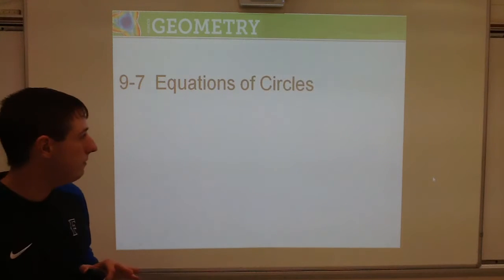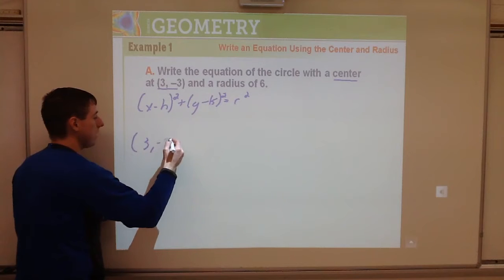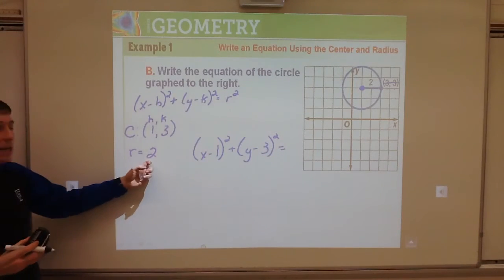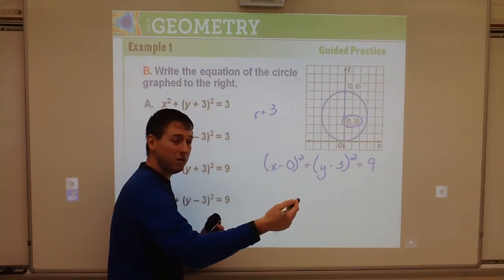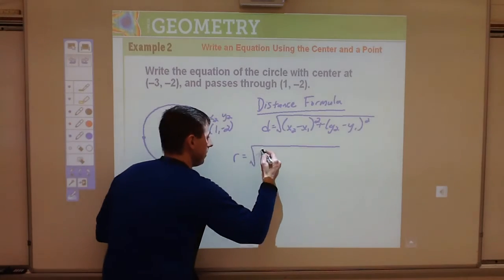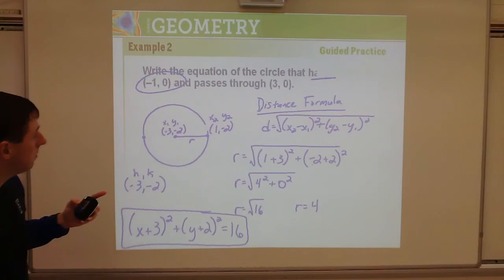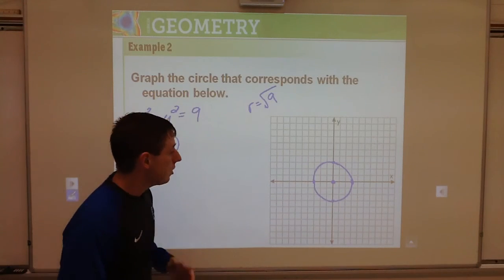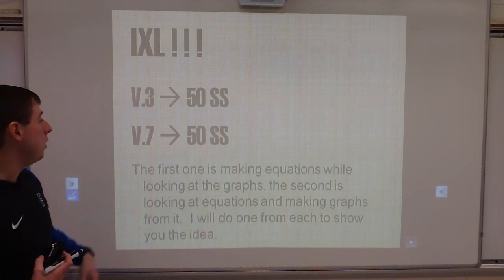9-7 Equations of Circles